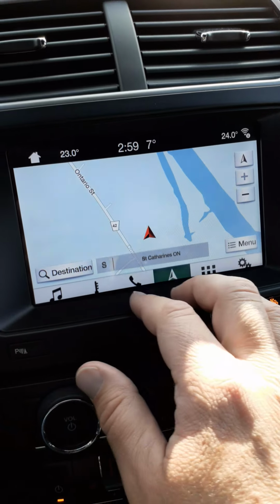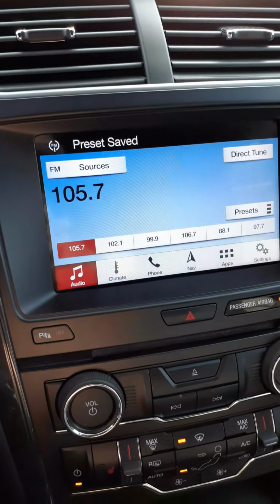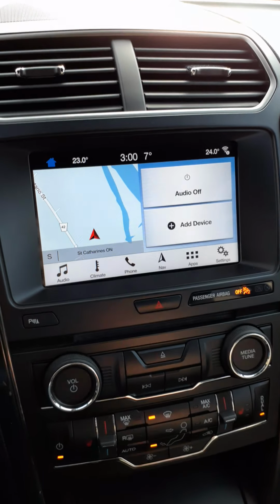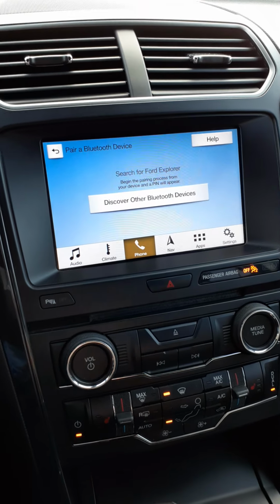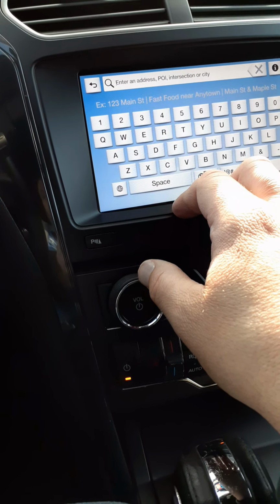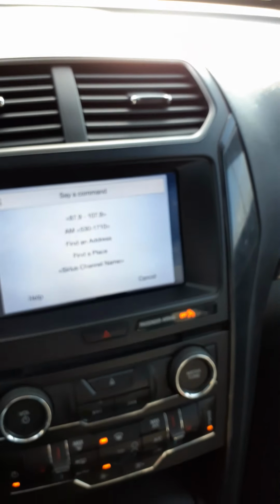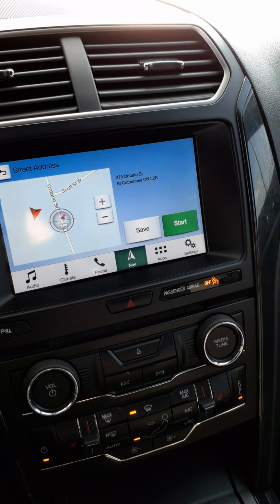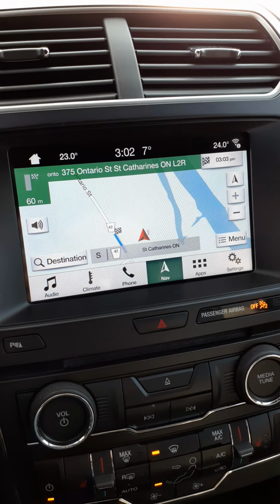2018 Ford Explorer XLT - Getting to know the features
"2018 Ford Explorer XLT - Getting to know the features" is a video orientation for new vehicle owners.  This video is presented to help you get to know the controls on your 2018 Ford Explorer XLT 4x4.  Shown from the perspective of the driver seat.  Features shown include: power door locks;  power outside mirrors;  power windows;  automatic headlamps;  fog lamps;  push-button start;  buttons on the left side of the steering wheel to change the instrument panel display on the left;  change display;  trip odometer;  fuel economy;  digital speedometer;  how to change from MPH to km/h;  DTE (distance to empty);  cruise control;  right side of the steering wheel choose to display Navigation / Phone or Entertainment;  how to pair a phone;  the center infotainment screen and much, much more.

Jim Brickell is a Ford product specialist with 36 years automotive sales experience